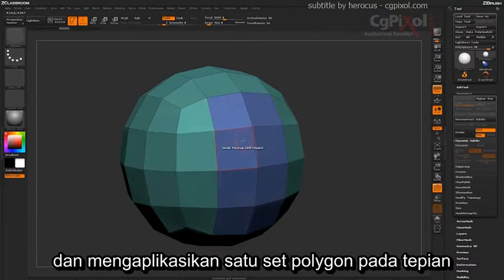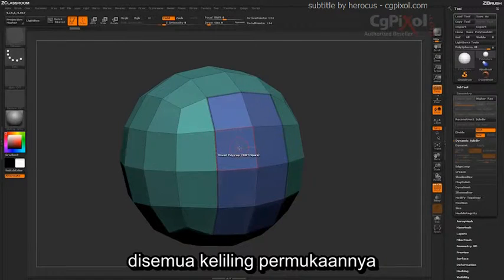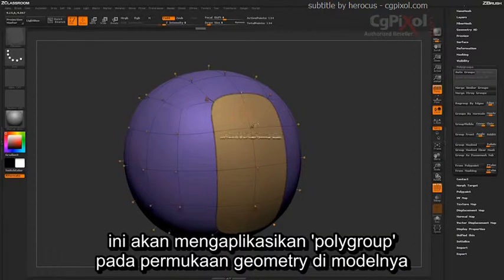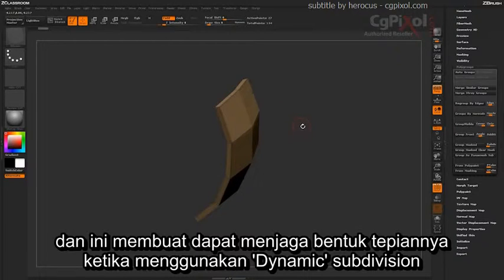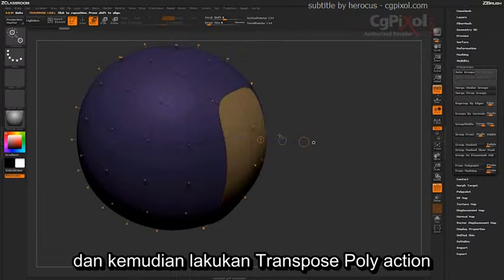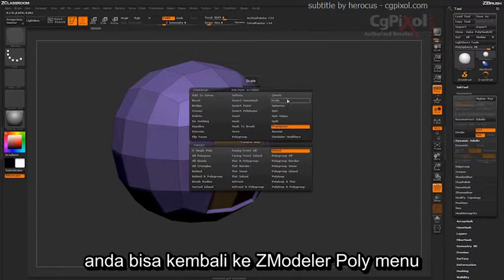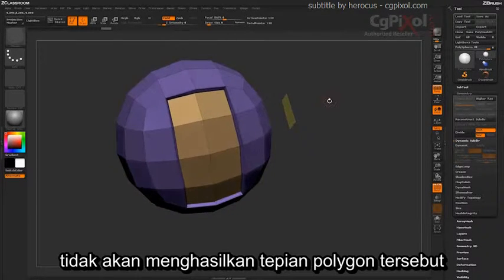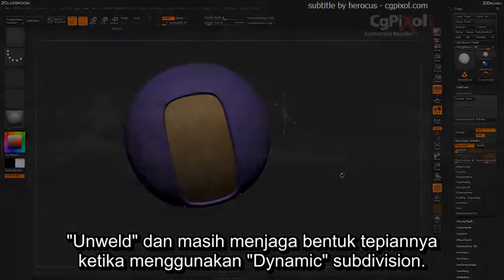30 poly unweld - ZBrush 4R7 subtitle Indonesia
Poly Unweld  - aksi ini memisahkan poly dari permukaan, pada saat yang sama menjaga permukaan dan bentuk yang dipilih